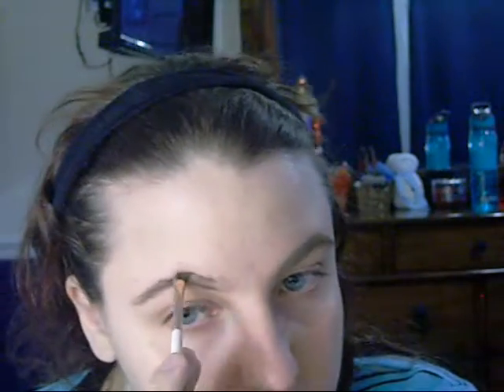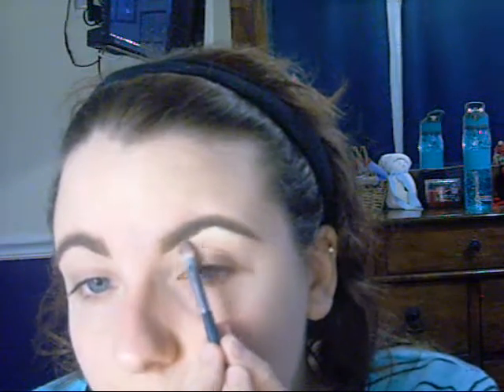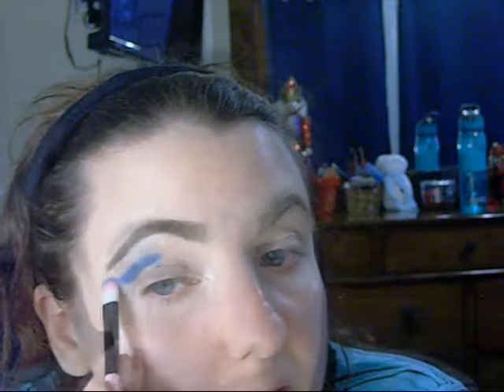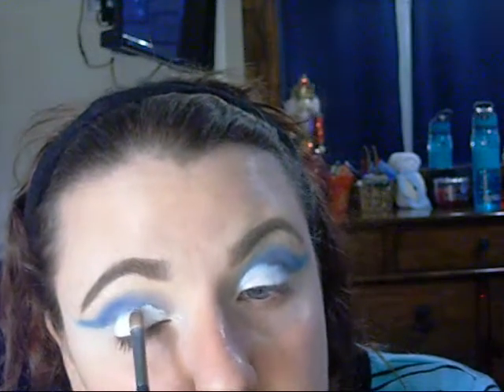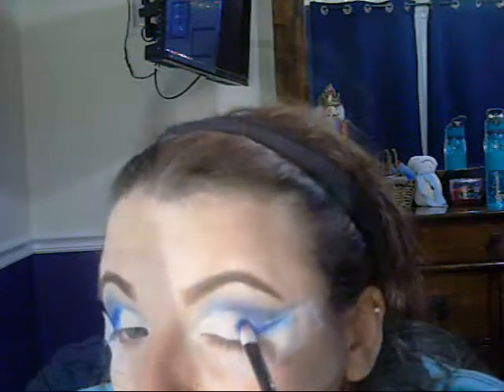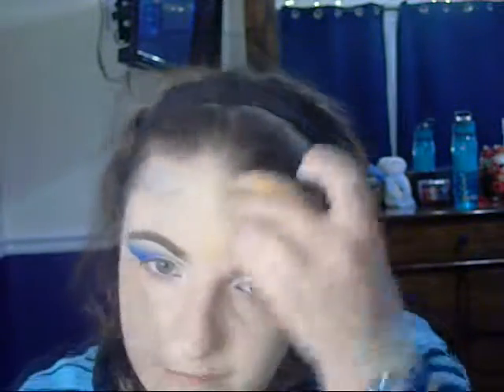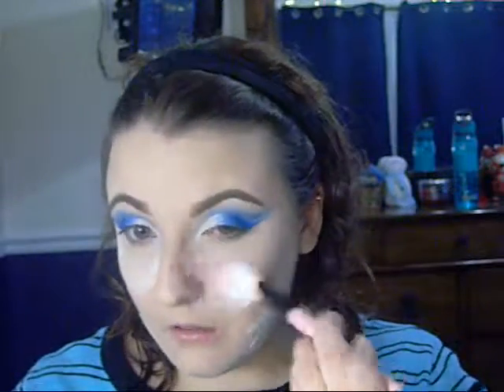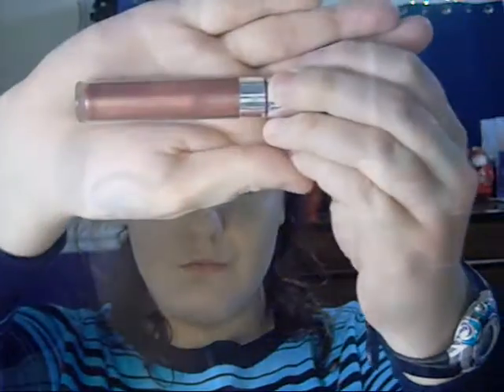On The Second Day Of Christmas....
Colourpop Cosmetics Brow Color In Dope Taupe
Colourpop Cosmetics Brow Gel
L.A. Girl Pro Concealer In Porcelain
Colourpop Cosmetics Super Shock Highlighter In Stole The Show
Colourpop Cosmetics Pressed Powder Pigment In Backstage
Colourpop Cosmetics No Filter Concealer In Fair 00
Colourpop Cosmetics Loose Eyeshadow In WKND
Fresh N' Fancy Lotion (Primer/Base)
L.A. Girl Pro Foundation In Natural
Airspun Loose Powder In Translucent
Colourpop Cosmetics Super Shock Bronzer In Carry On
Covergirl Full Lash Bloom Mascara In Black
Colourpop Cosmetics Liquid Lip In Nine To Five